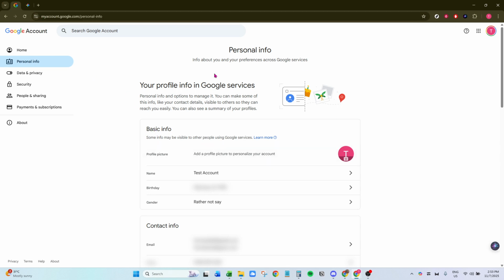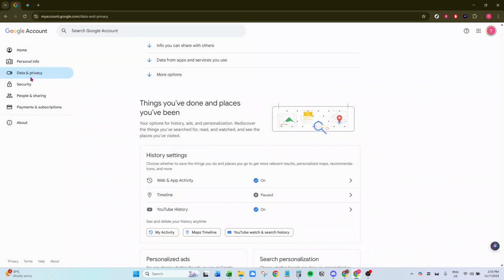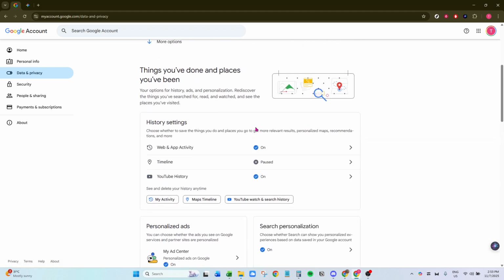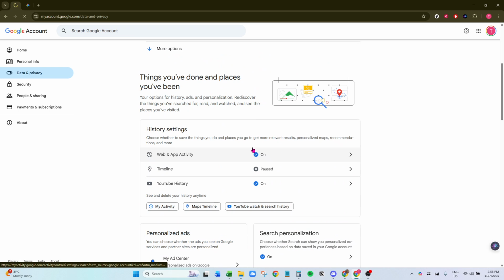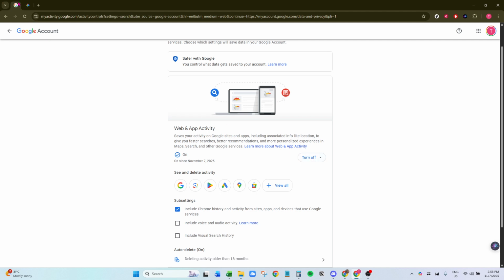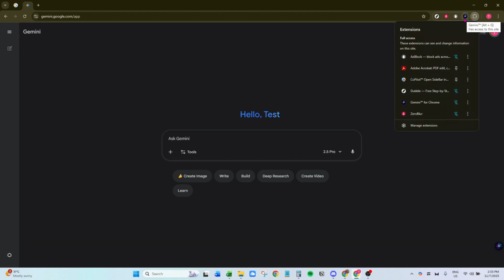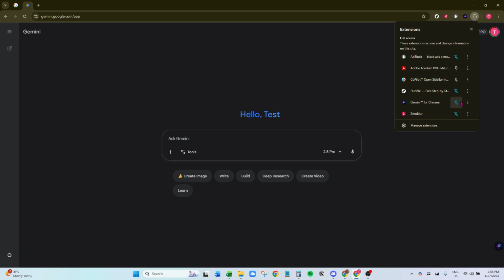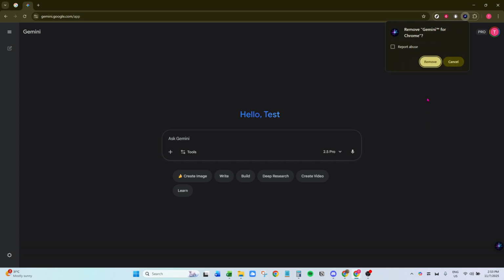How To Remove Gemini From Google Assistant [2026 Guide]